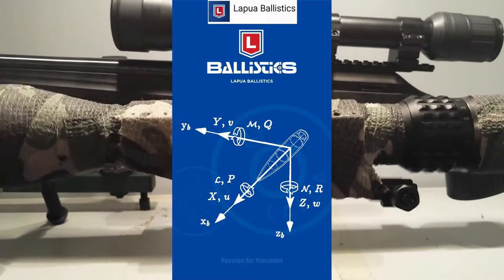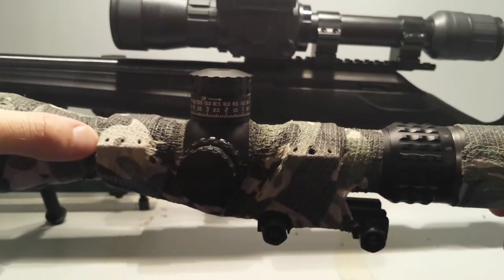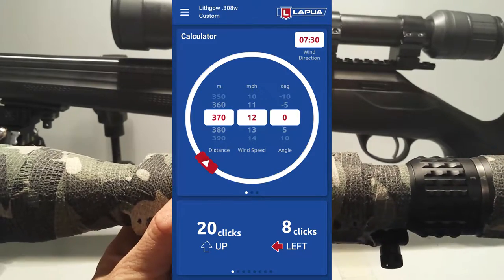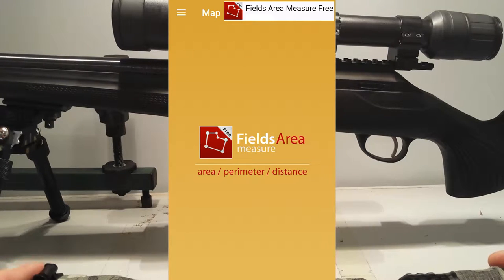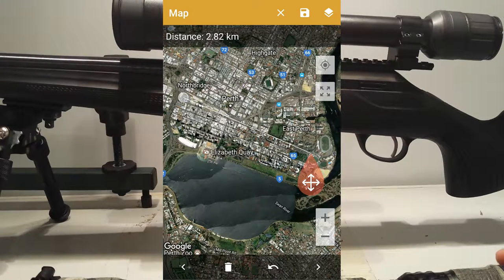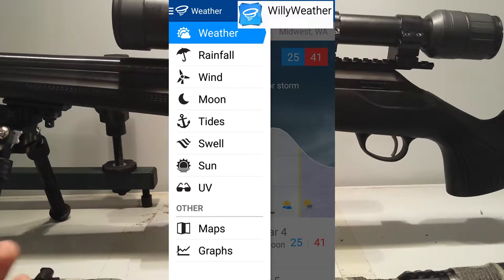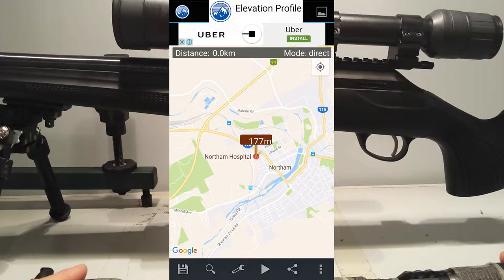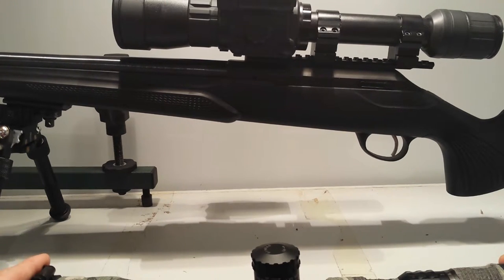Using Phone Apps for Long Distance Shooting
These are the apps I use to help me shoot long distances.

I hope they may help you too.

Happy hunting.